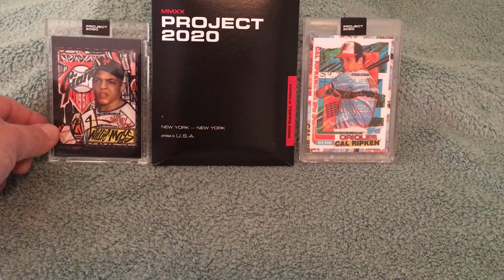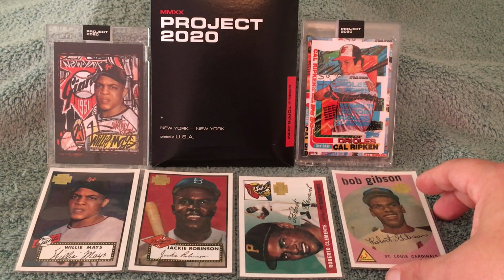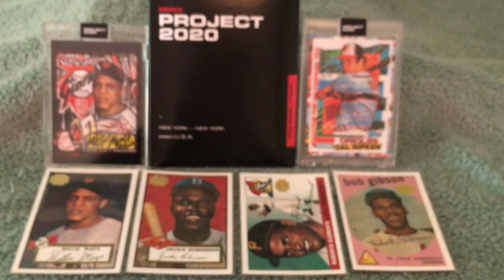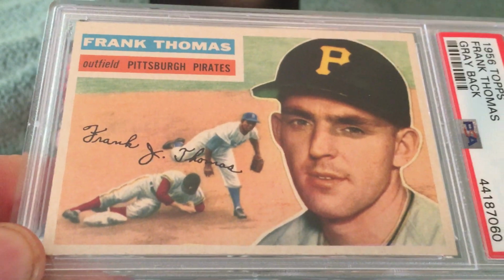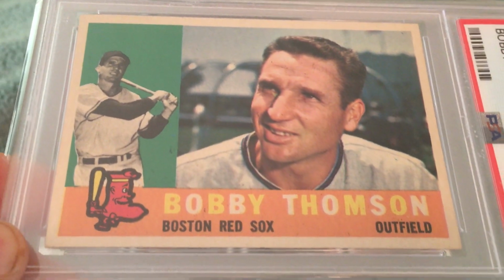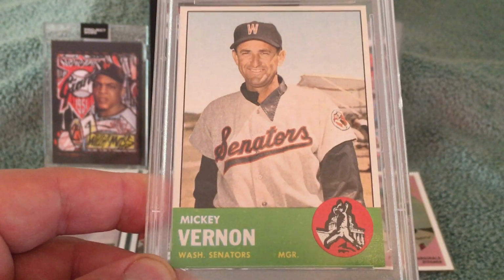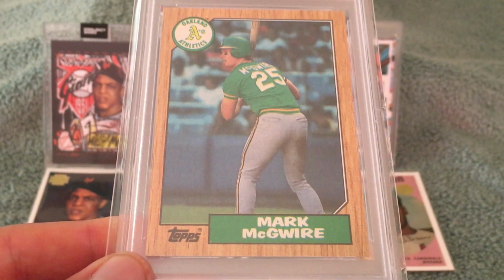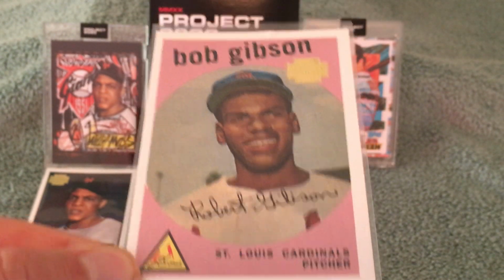July 2020 Recap: DIggin' Into The Topps Archives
Recent PSA pickups inspired by the 2001 Topps Archives set and Project 2020